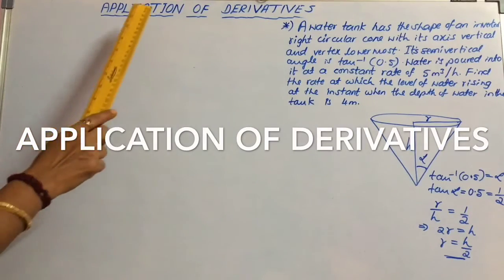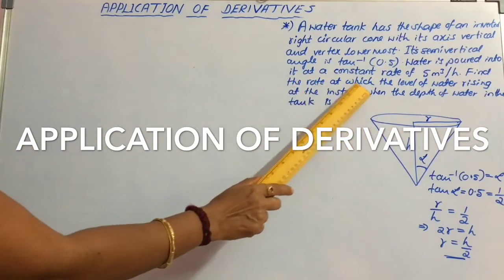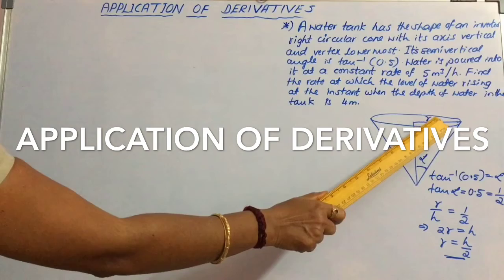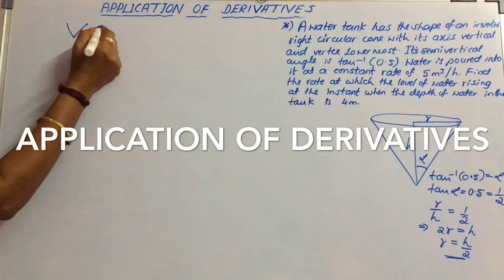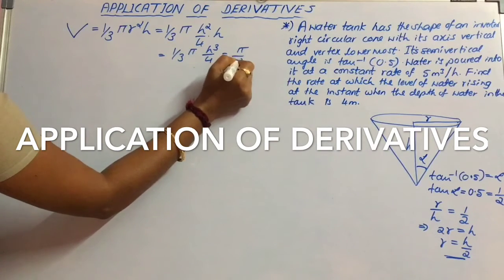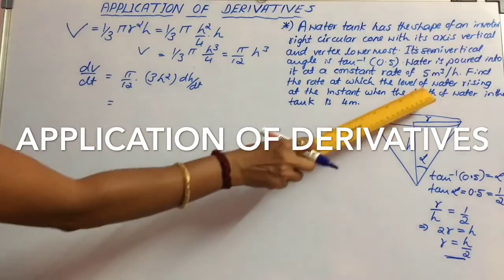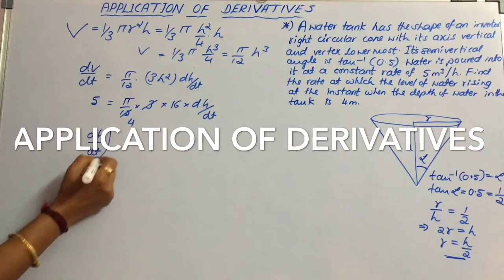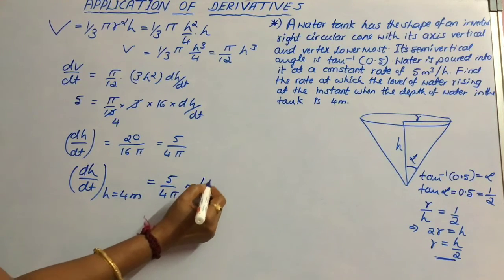APPLICATION OF DERIVATIVES